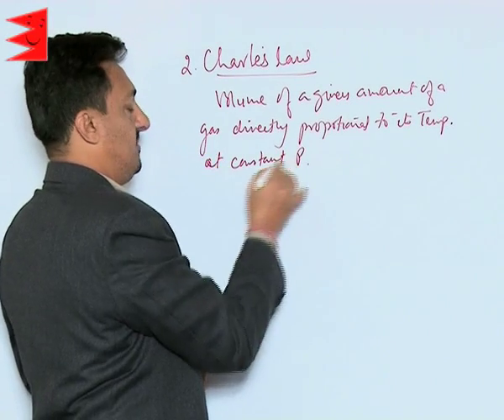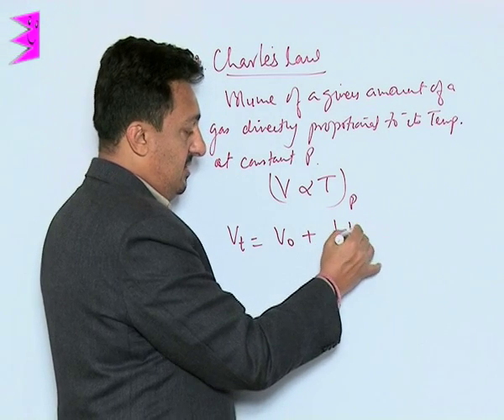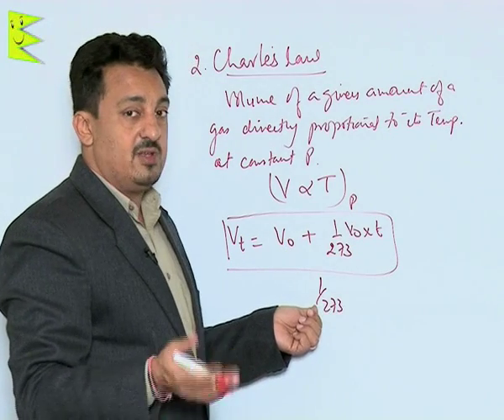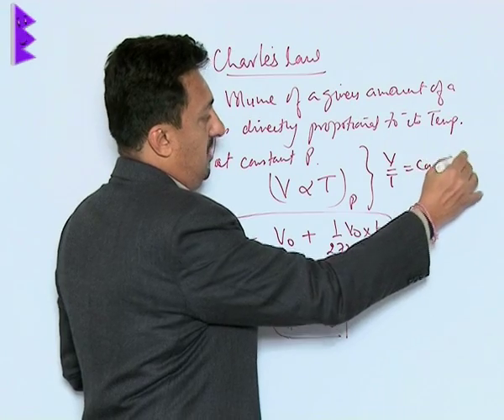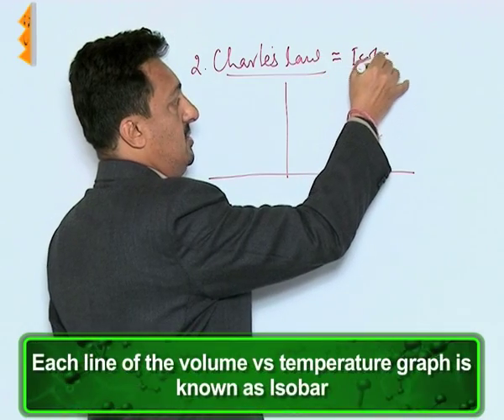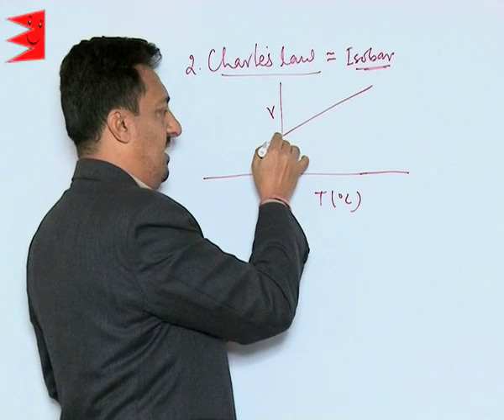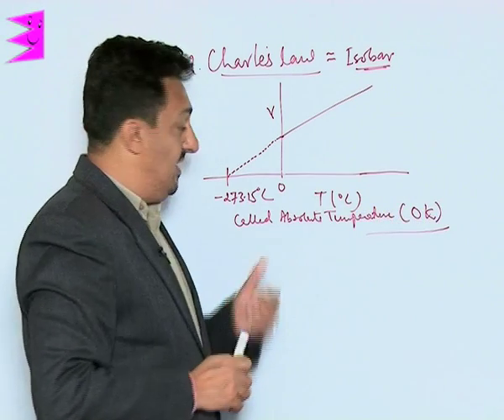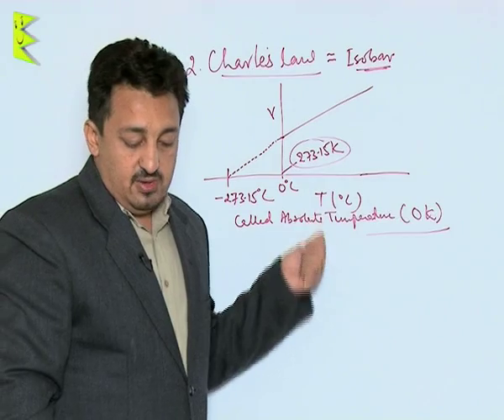CBSE Class 11 Chemistry State of Matter Charle's Law (Temperature-Volume Relationship)|Extraminds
Chapter: State of Matter
Topic: Charle's Law (Temperature-Volume Relationship)
Extraminds